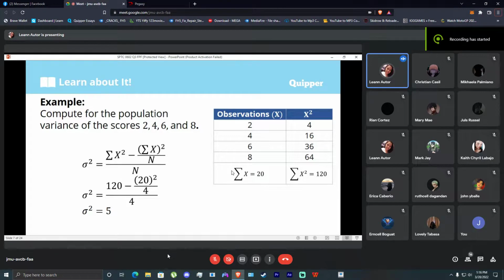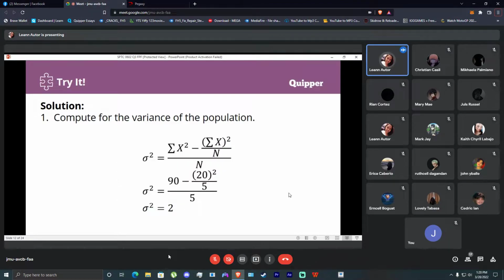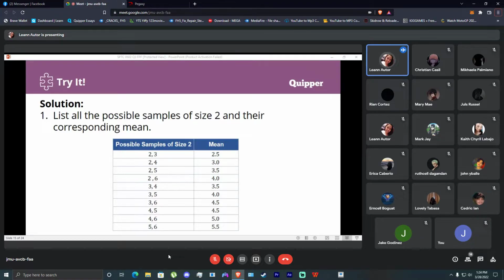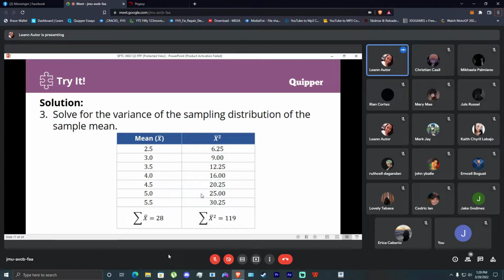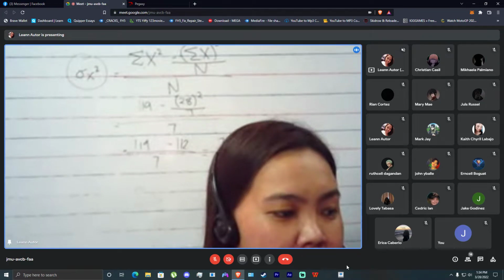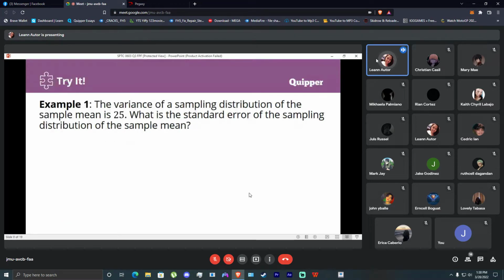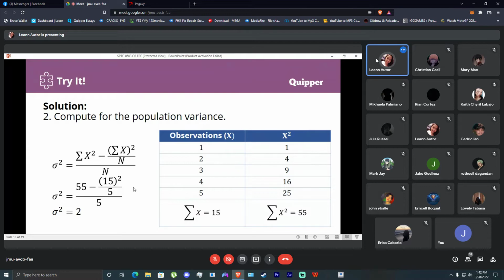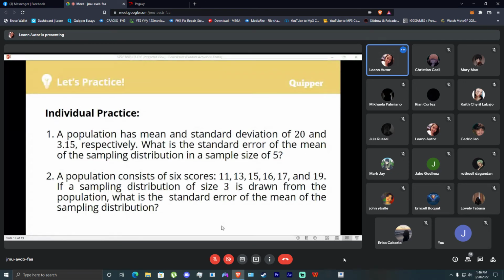Stats and Probablity | Variance of the sampling distribution